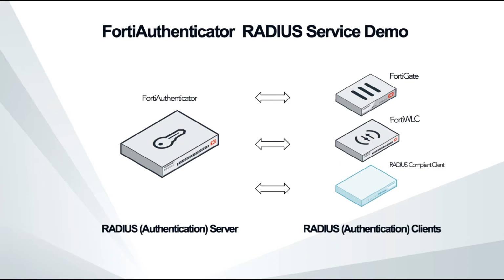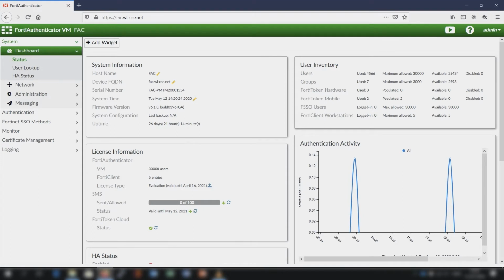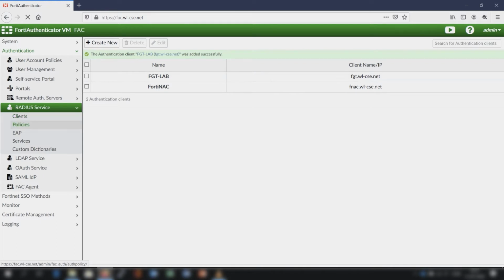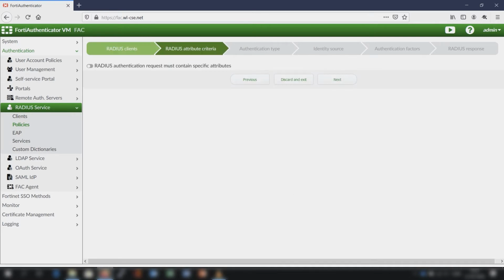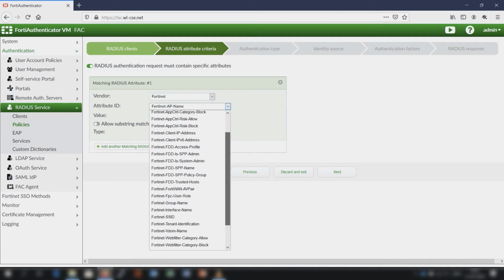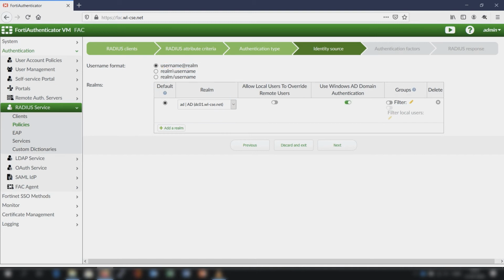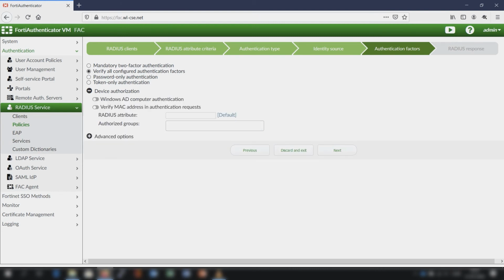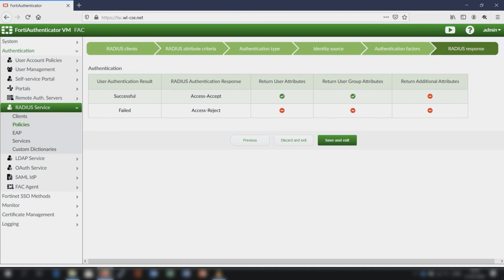FortiAuthenticator Authentication Workflow with RADIUS Service | Access Management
Learn how to authenticate end-users using RADIUS service from FortiAuthenticator with any RADIUS compliant devices.